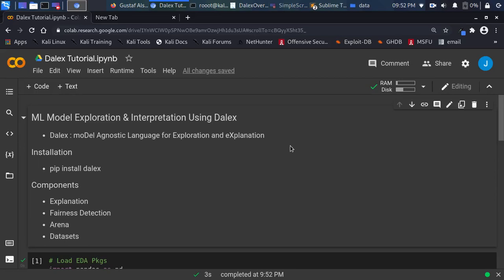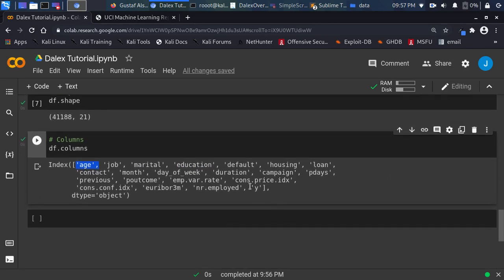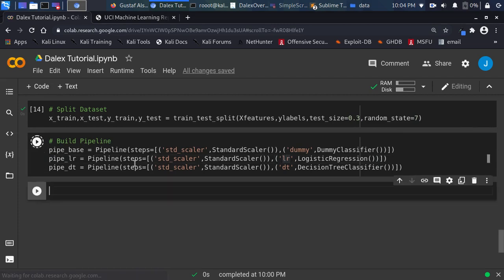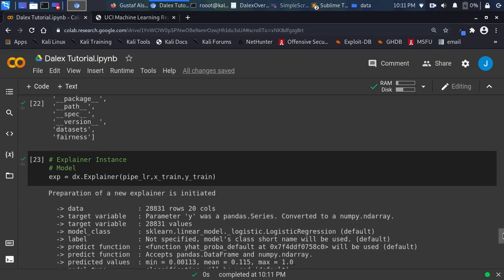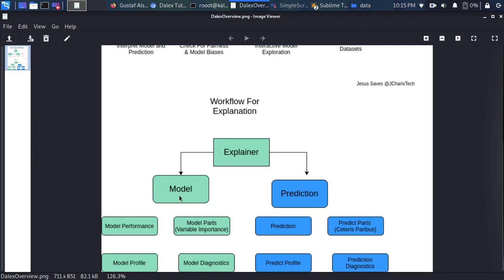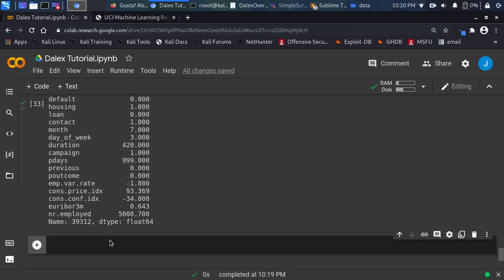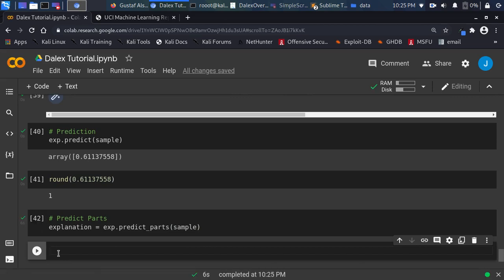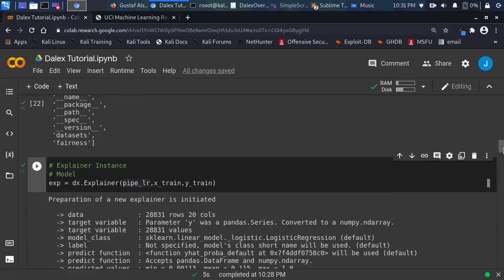Dalex Python Tutorial - Explore and Interpret ML Models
In this tutorial we will explore Dalex, a python library to explore and intepret Machine Learning models.

⏲️===TimeStamps===⏲️
00:01 Intro
00:45 Components of Dalex
01:55 Data Prep
04:40 Features & Labels
06:55 Building ML Pipeline
10:20 Model Explanation with Dalex
12:20 Creating An Explainer
13:40 Model Performance
14:30 Variable Importance
16:05 Plot Model Parts
17:21 Model Profiling
21:01 Making a Prediction
24:00 Predicting with Dalex
25:15 Explaining Prediction
27:00 Model Interpretation
28:00 Prediction Profile
29:30 Recap

J-Secur1ty JCharisTech